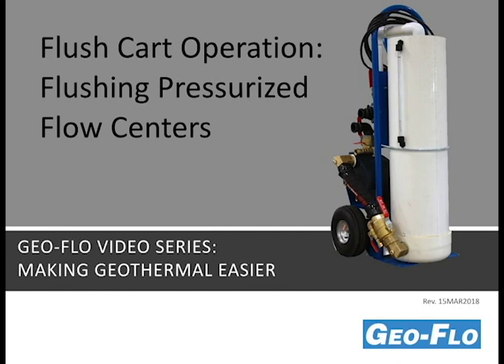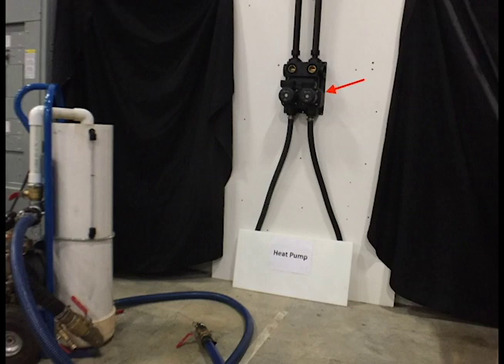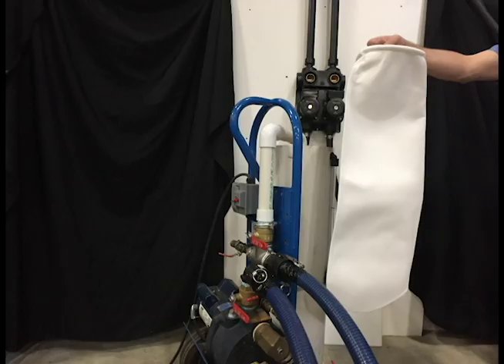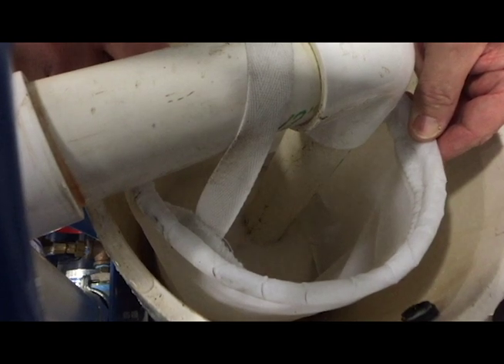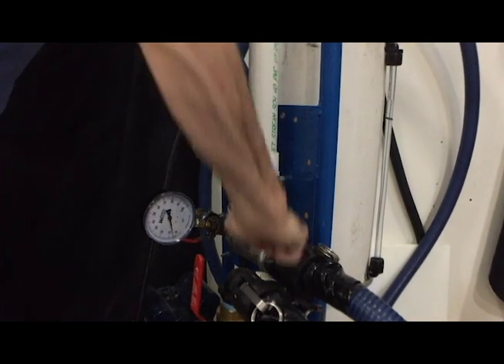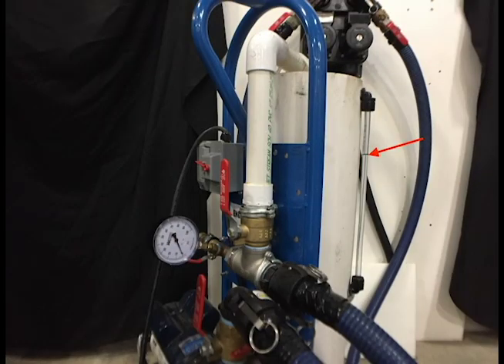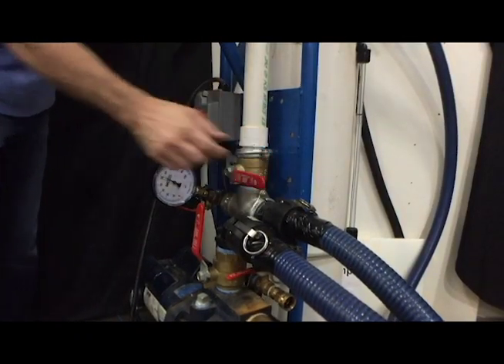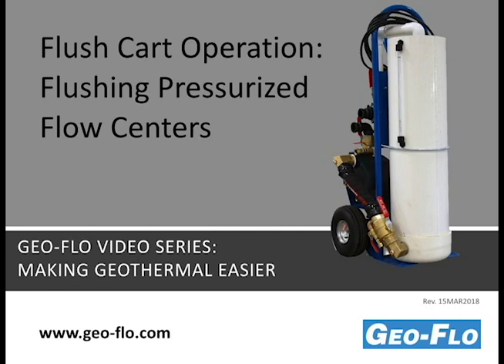Flushing a Ground Loop with a Geo-Flo Flush Cart - Pressurized Flow Center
This video demonstrates how to flush and purge a geothermal ground loop system of air and debris using the Geo-Flo flush cart and a pressurized flow center. The video focuses on flushing the ground loop, but discusses how to use the 3-way valves on the flow center for flushing the heat pump, and pressurizing the system. For a complete step-by-step manual that follows this video, go to the Geo-Flo website, and download the flush cart manual from the literature section